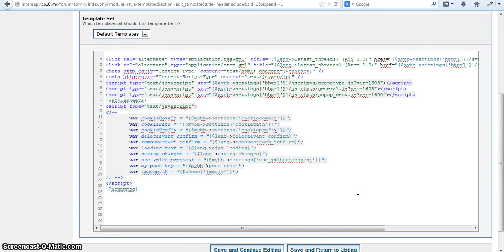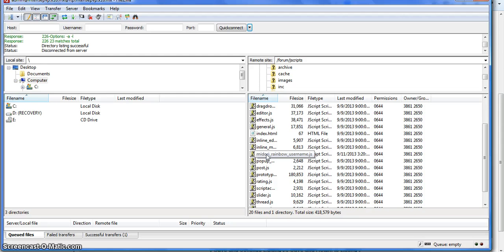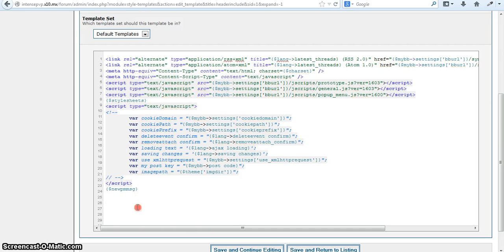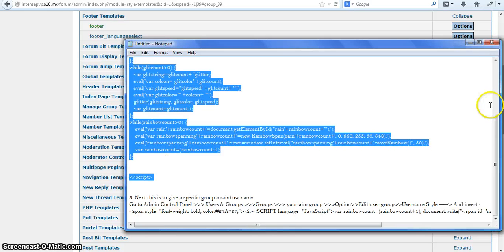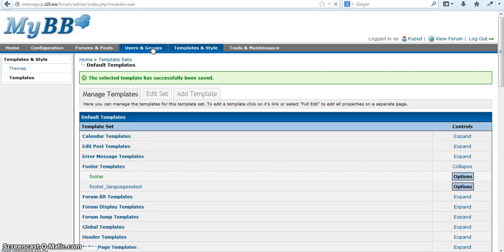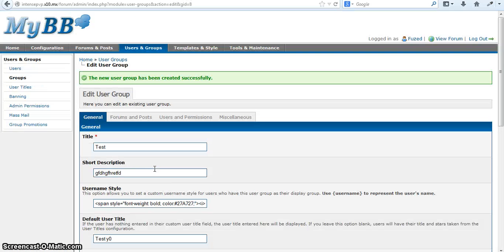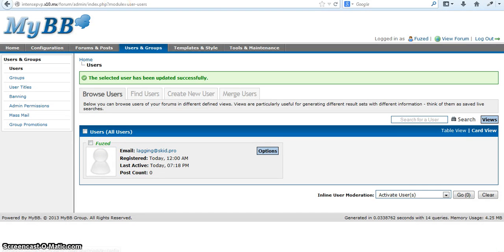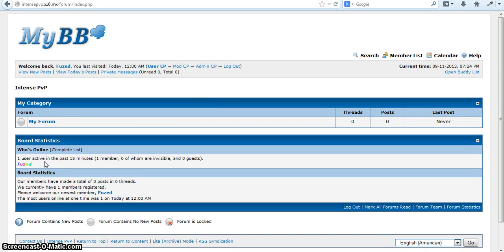How to get a rainbow name in MyBB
Hey everyone, Fuzed here with another tutorial!This one is how to give a group a rainbow username in MyBB.PS couldn't talk today lol.